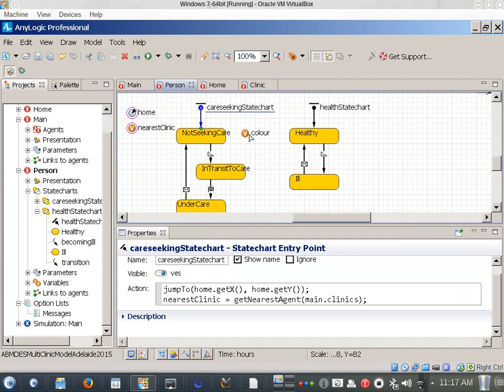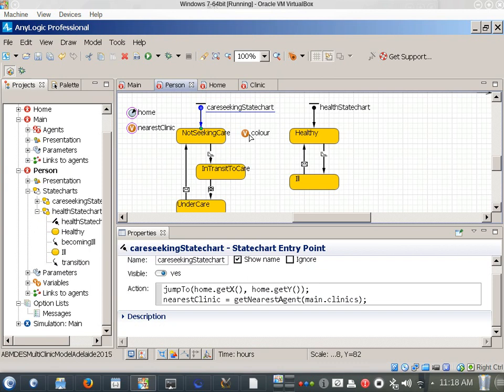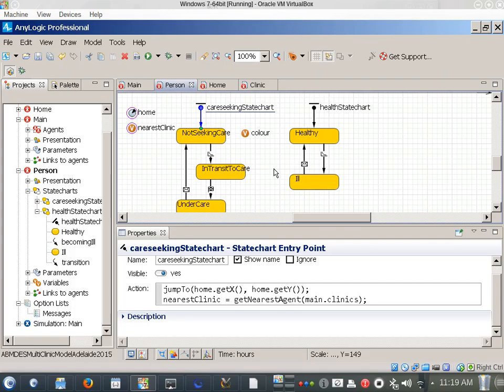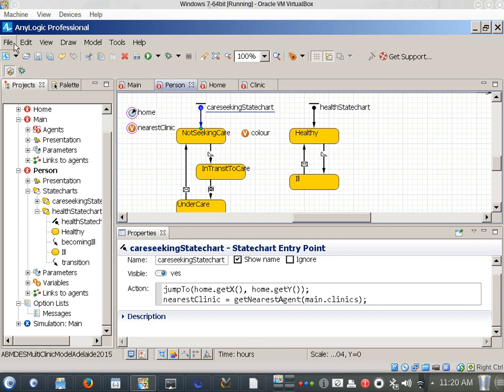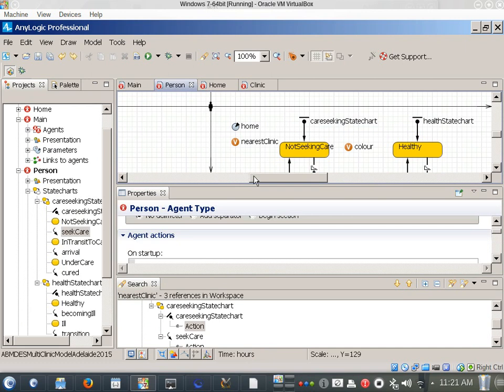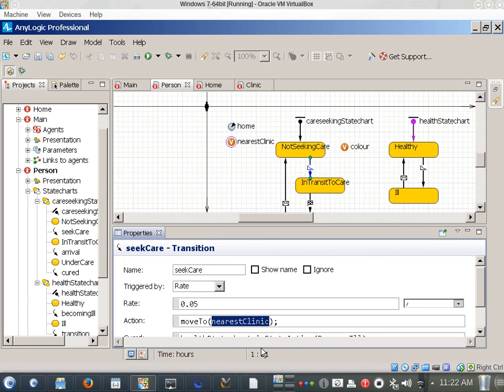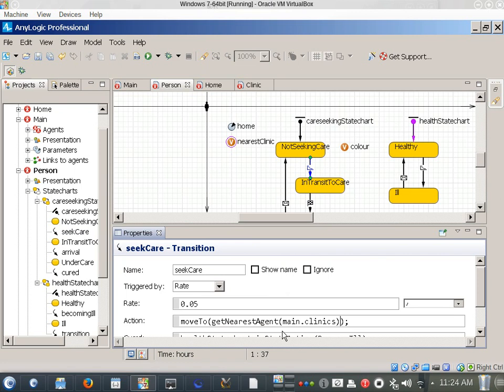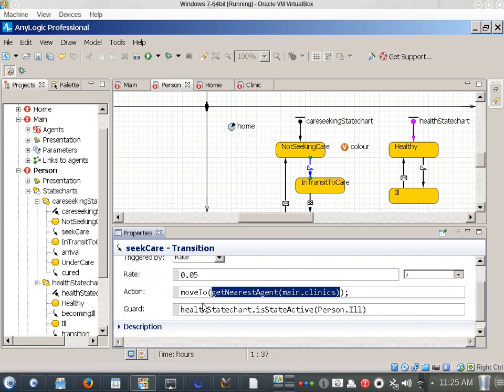Handling Agent Destination Selection Dynamically or Statically in AnyLogic, Why and How